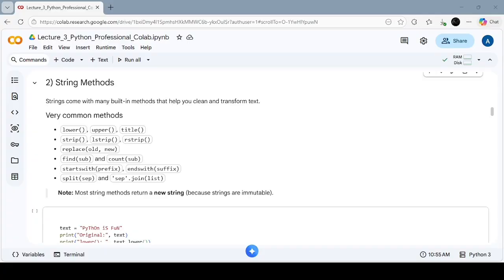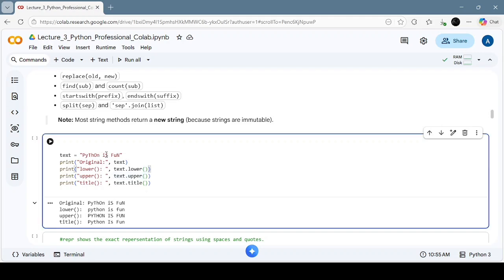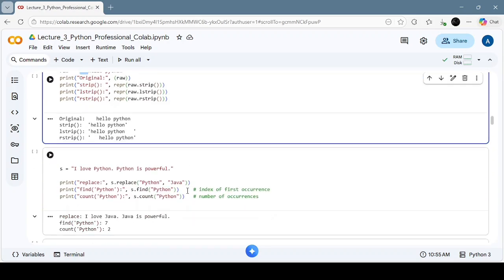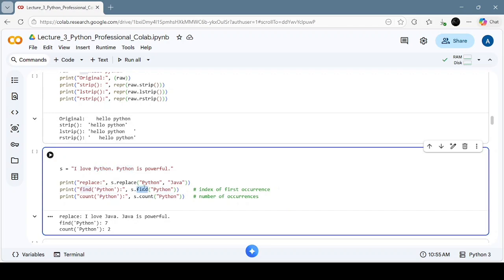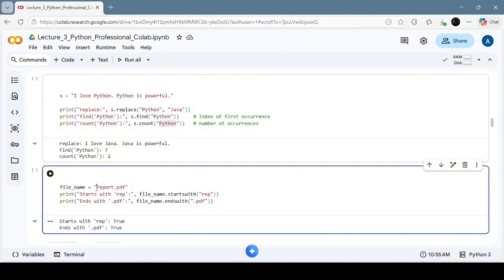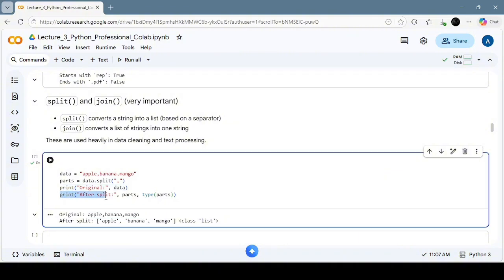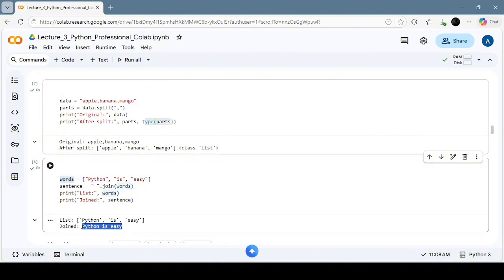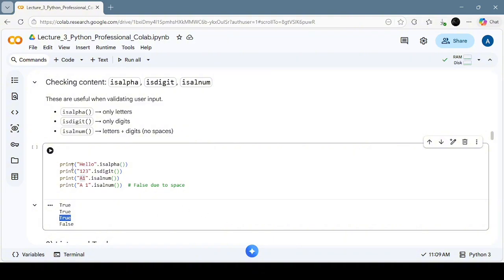🔥 Master Python String Methods FAST – No More Confusion!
🔥 Master Python Methods FAST – No More Confusion!
Struggling with Python methods? 😩 Tired of feeling confused about how they work? This 10-minute crash course will help you finally understand Python methods like a pro! Whether you’re a beginner or just need a quick refresher, this video makes Python methods easy, clear, and fun.
💡 What you’ll learn in this video:
The basics of Python methods explained in simple terms
How to define and call methods correctly
Tricks to avoid common mistakes beginners make
Real examples you can use immediately in your projects
Quick 10-minute tutorial – no fluff
Step-by-step explanations with visual examples